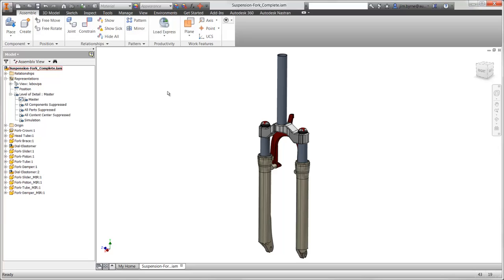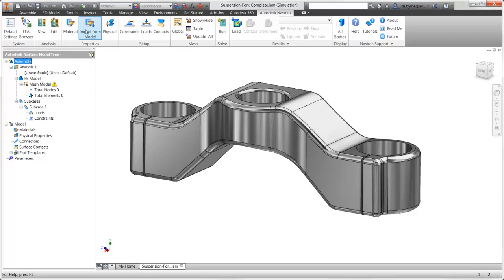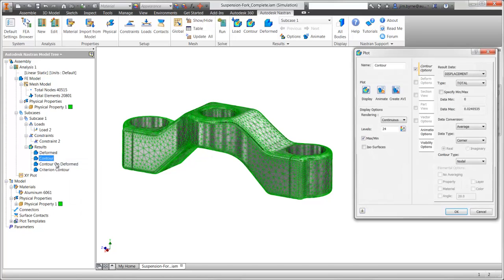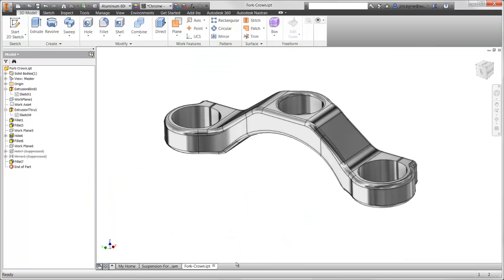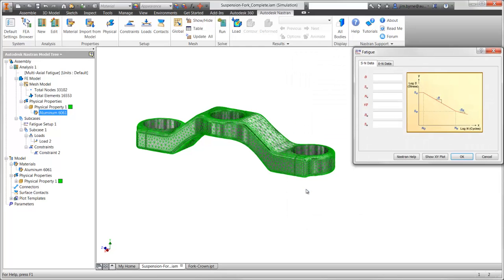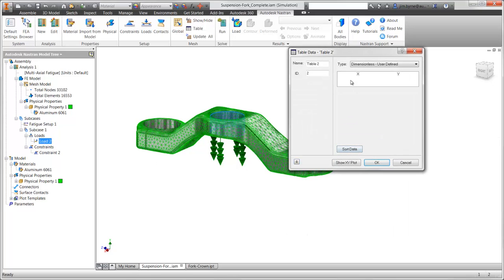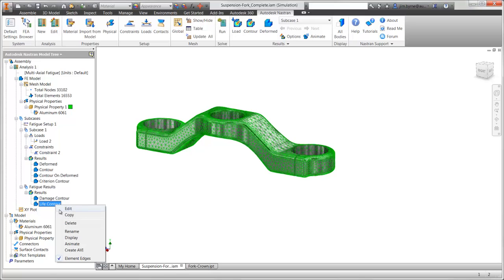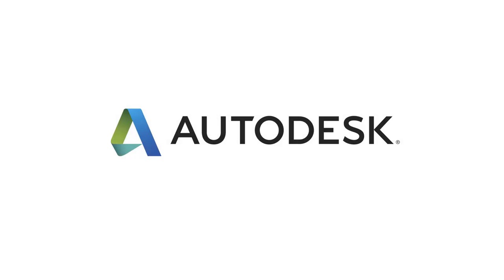Autodesk Nastran In CAD Fatigue Analysis